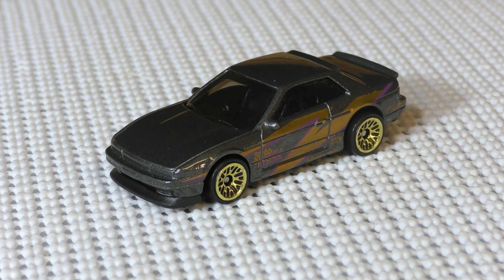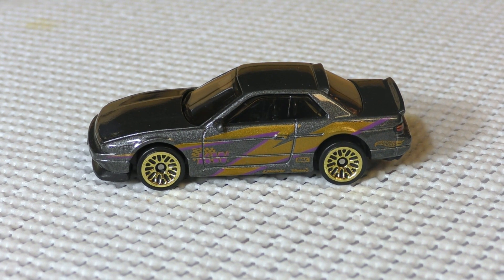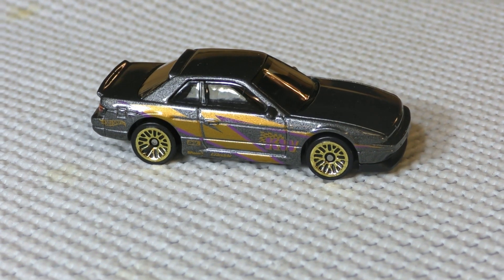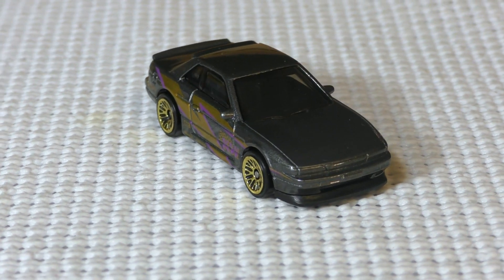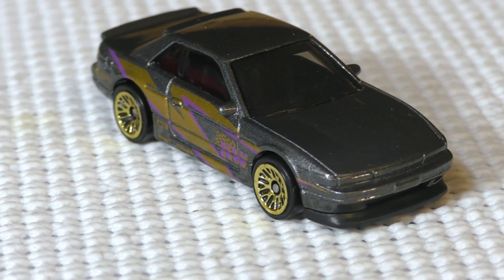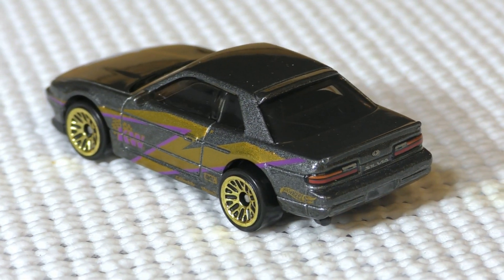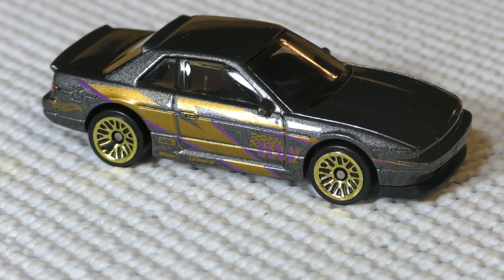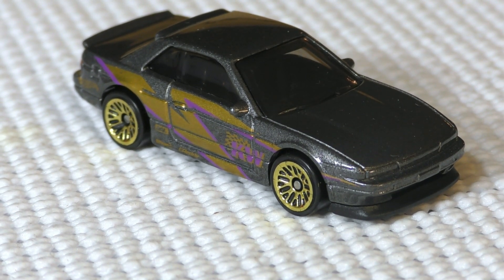2020 Hot Wheels #111 Nissan Silvia (S13) - New Model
Episode 335 - The Nissan Silvia (S13) is a Hot Wheels New Model first appearing in the 2020 Hot Wheels E Case.  This JDM car is popular among drift enthusiasts and collectors.